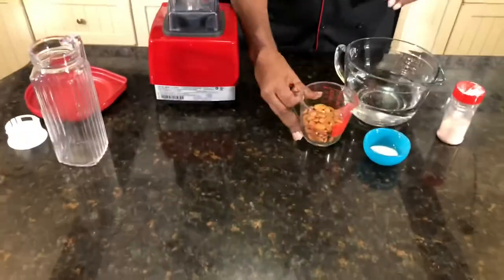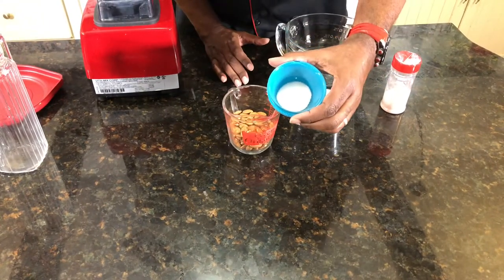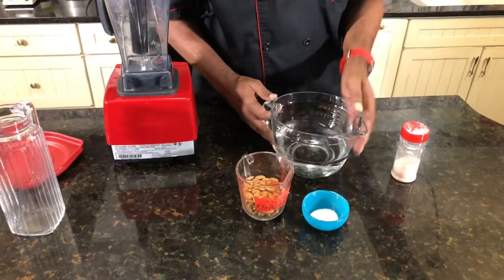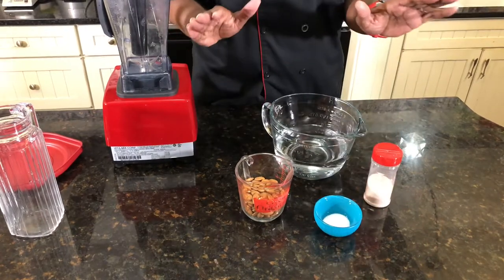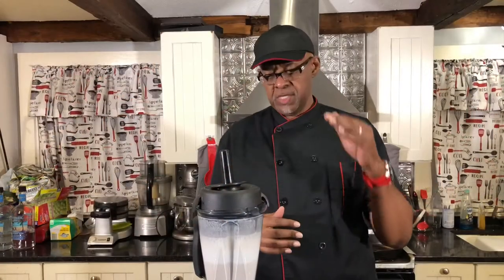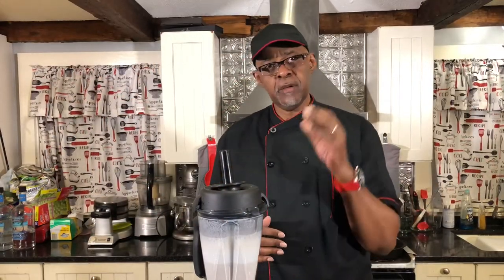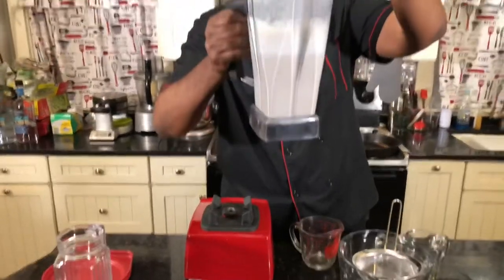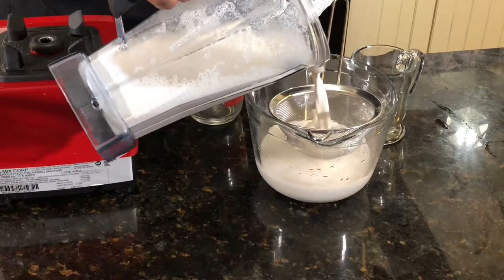How to Make Almond Milk with Vitamix Blender...(SMOOTH & CREAMY)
In the episode of The George Gee’s *LIVE* Cooking Show how to make almond milk with raw almonds, water, monk fruit sugar, pink sea salt.

Chef George

1 cup Raw Almonds
4 cups Distilled Water
1bs monk fruit
Dash of Pink Sea Salt

Place ingredients in Vitamix blender for 2 minutes...
Strain 6-7 times before placing in glass bottle then refrigerate
up to 7 days